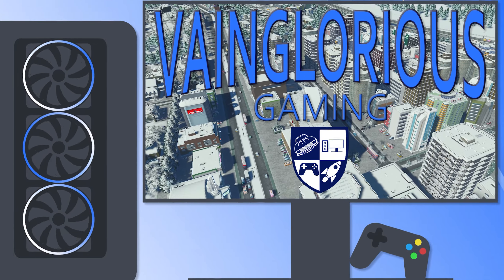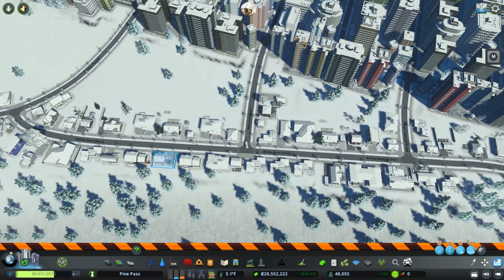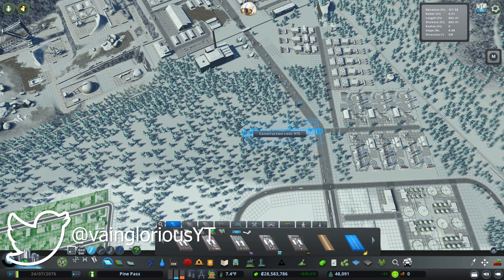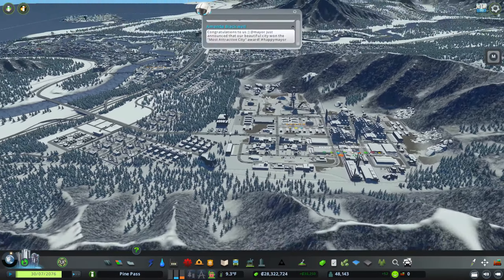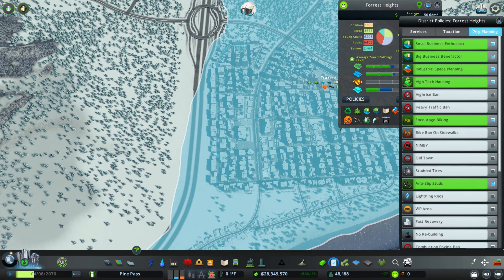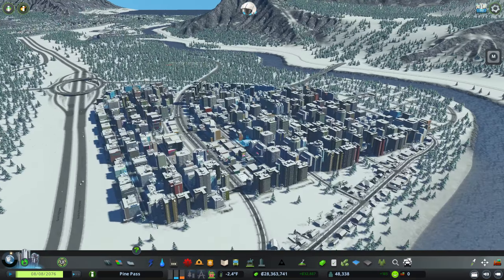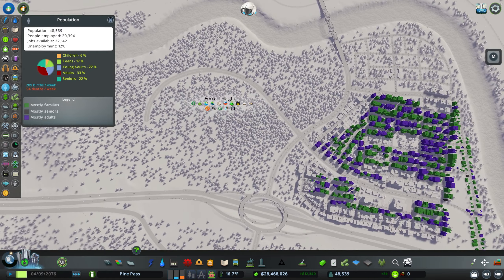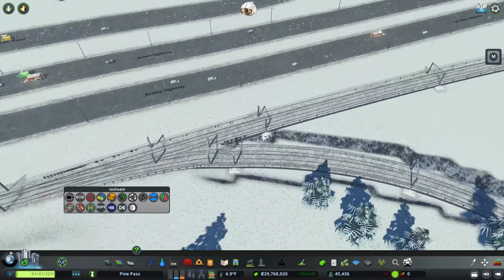Trains! | Pines Pass Ep. 19 | Cities Skylines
Pine Pass desperately needs mass transit to move all of the Cities Skylines citizens about, so a new train line is built, stations go in, and a mostly underground metro is constructed to help people get around.

0:00 Intro
0:13 Trees & Rocks in the Road
1:05 BRRRRRRR
3:32 Build 'em tall!
4:46 Prepping for a BIG project
11:23 Working on the railroad
39:05 Roads & Metro
45:18 Fine tuning
47:25 Looking ahead

Social